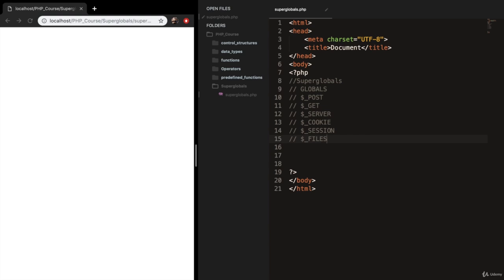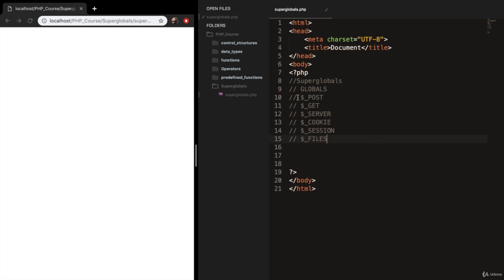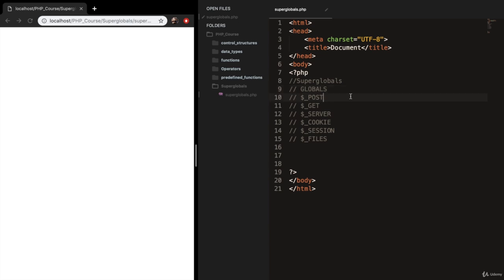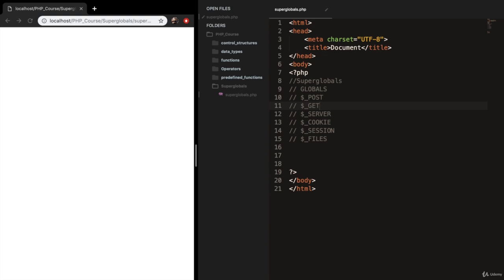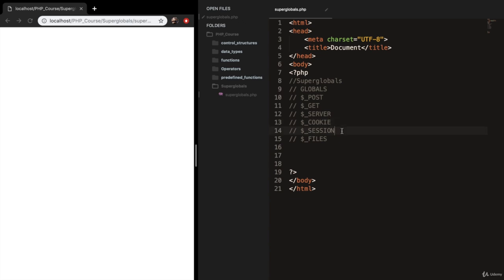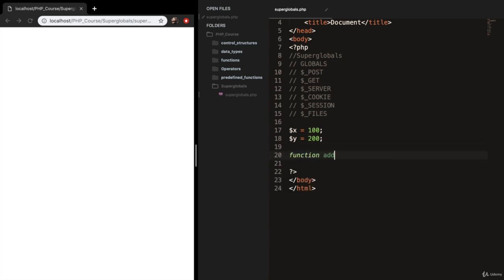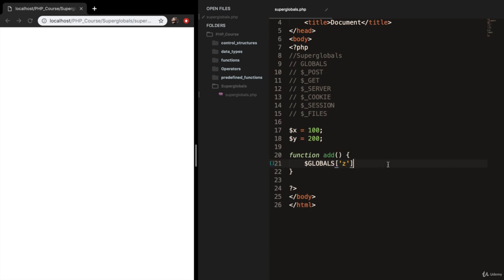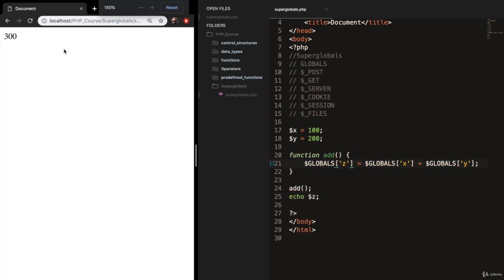PHP & MySQL Full Course - 45 Introduction to superglobals